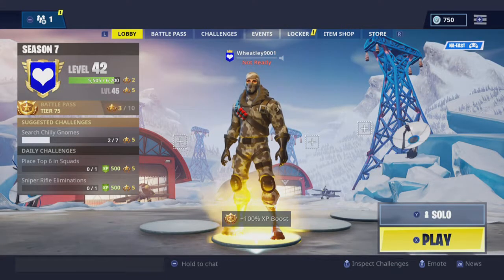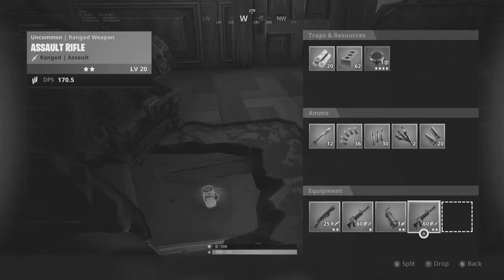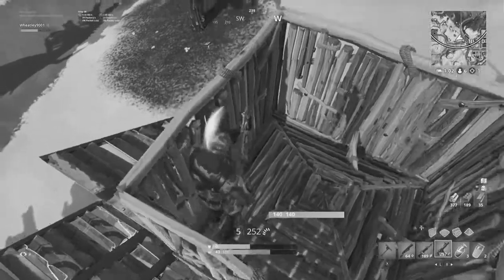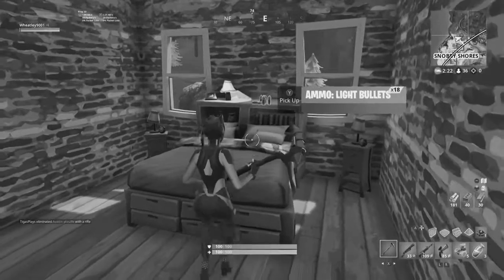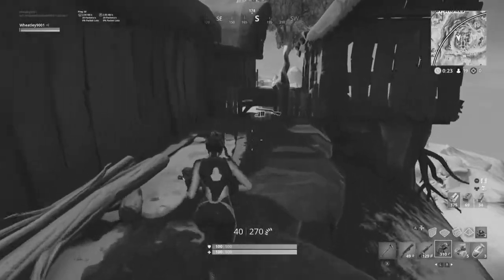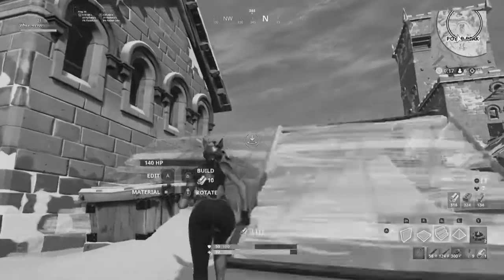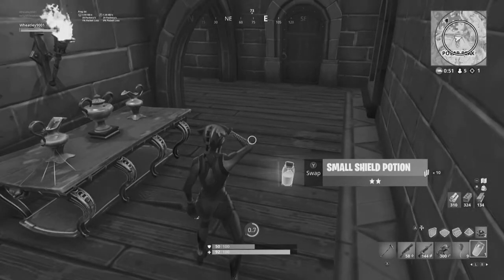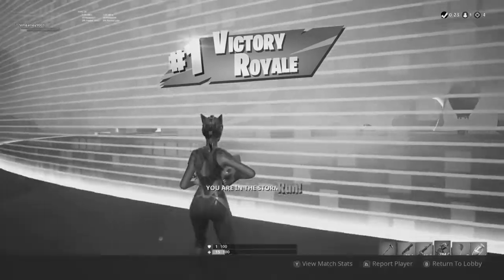WINNING FORTNITE IN BLACK AND WHITE!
Holy sh!t, I did not expect to win this.

Please +like if you enjoyed. It really helps me out.